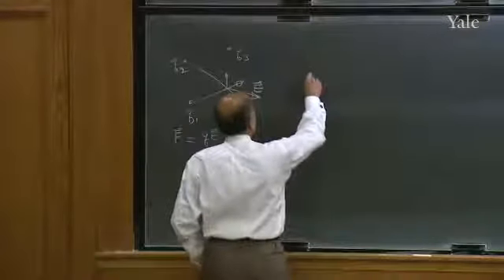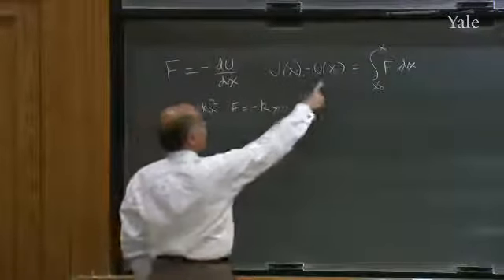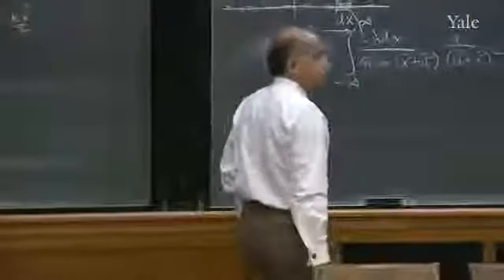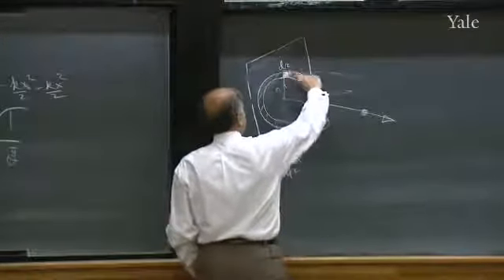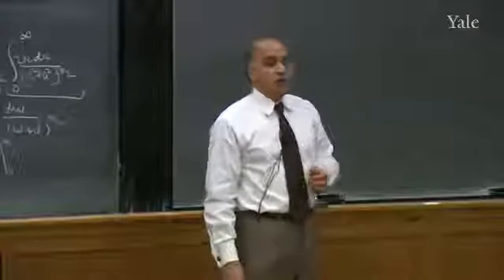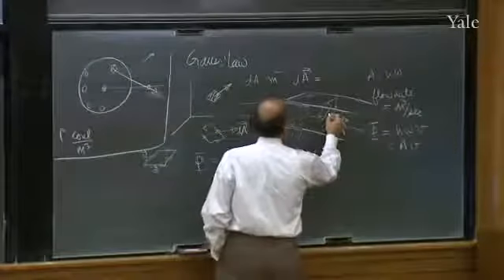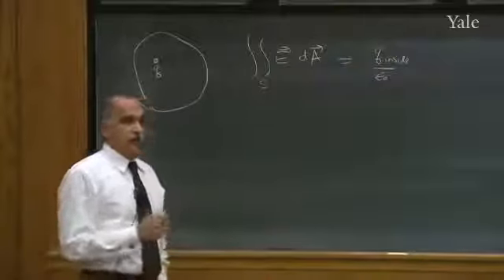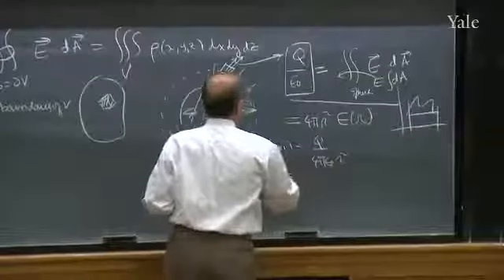3 Gauss's Law I